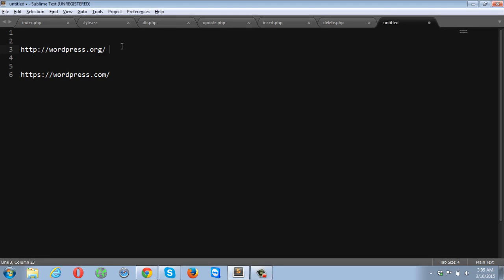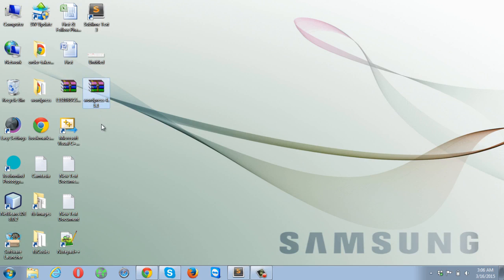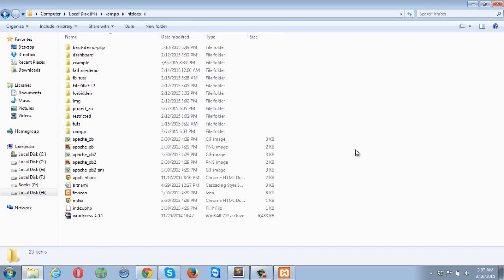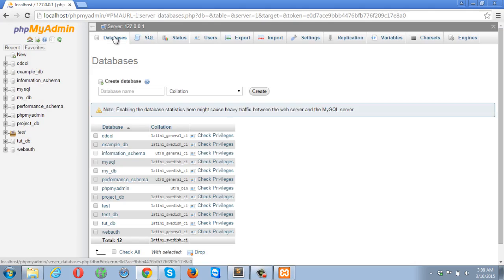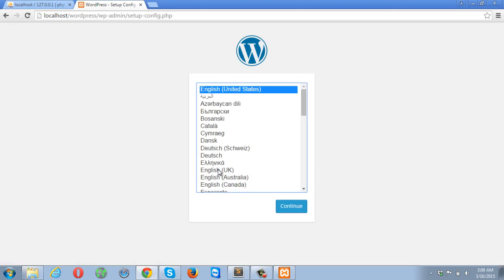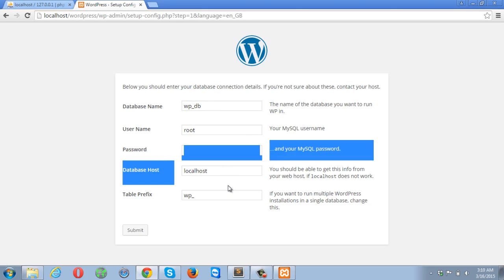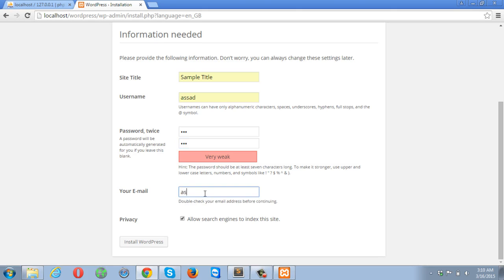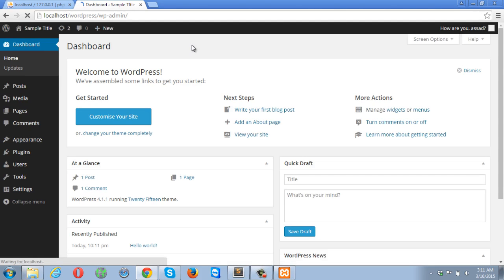Install Wordpress on Xampp Localhost Server (English)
In this video tutorial you will learn how you can install Wordpress locally on your computer on Xampp or Wamp localhost server. If you are using Xampp then you will put the Wordpress folder inside htdocs and if you using Wamp then you will put Wordpress folder inside www.